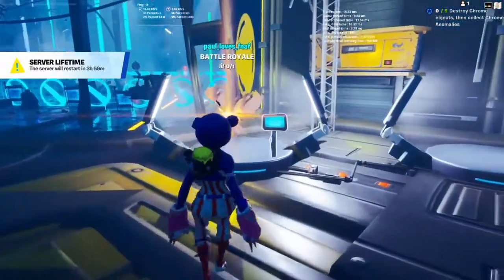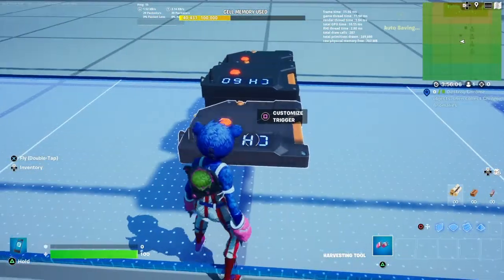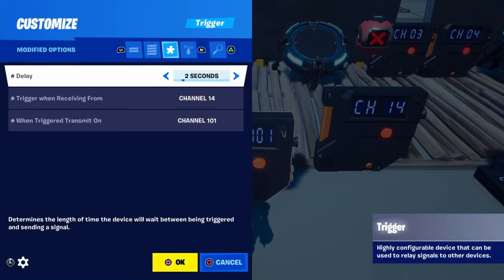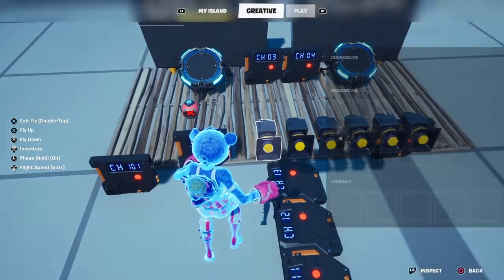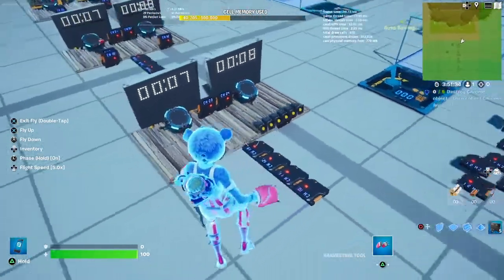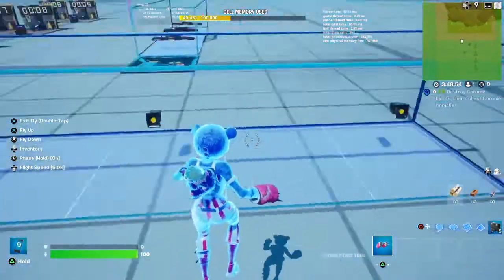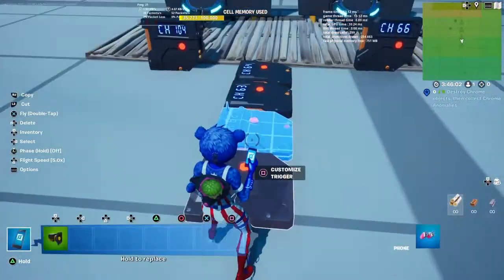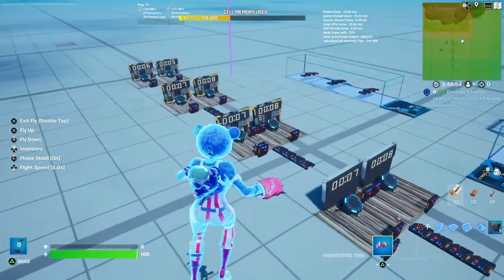How to make fnaf 1 mechanics in fortnite creative part 1